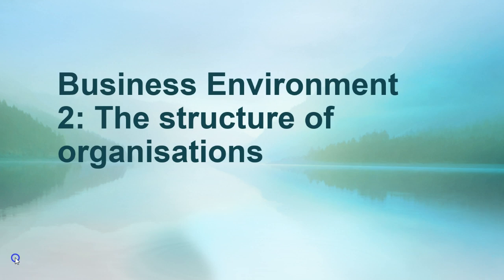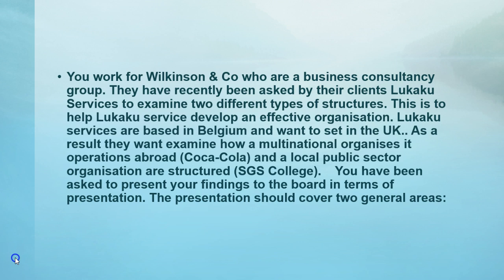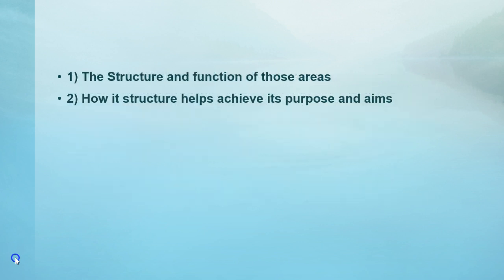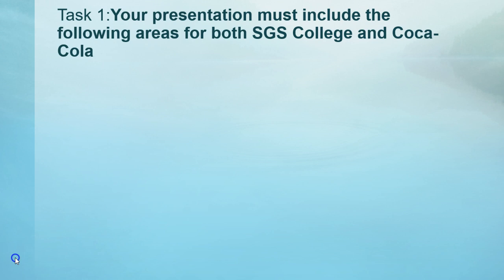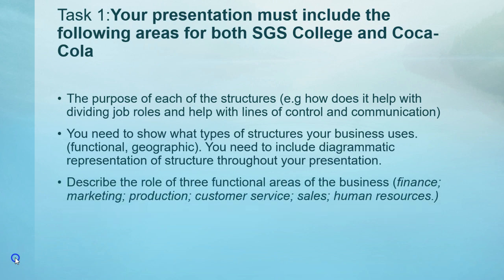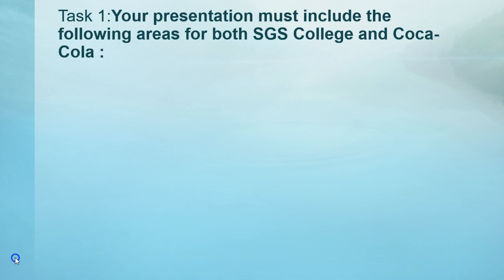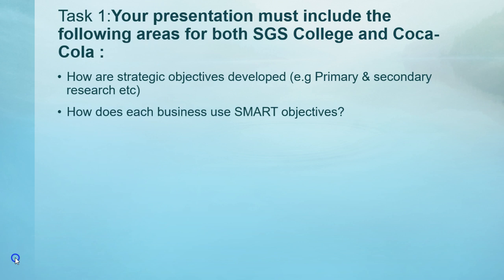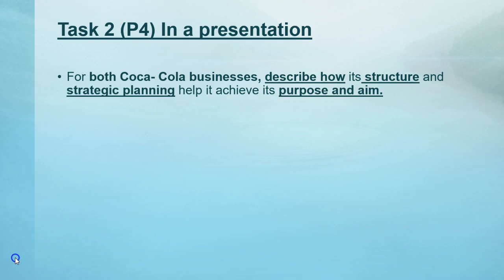Business environment 2: Assignment brief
A guide to business environment assignment 2